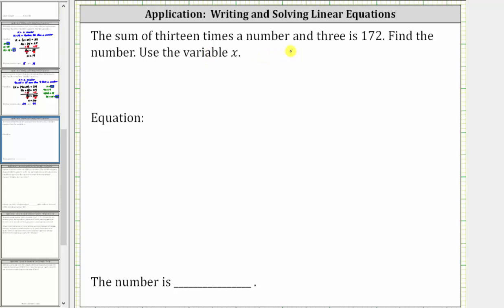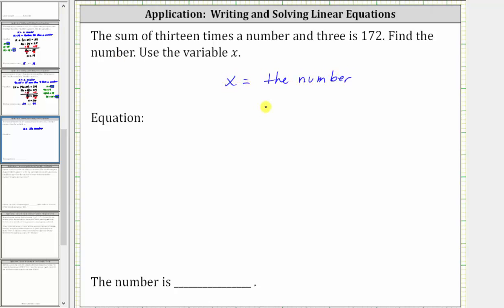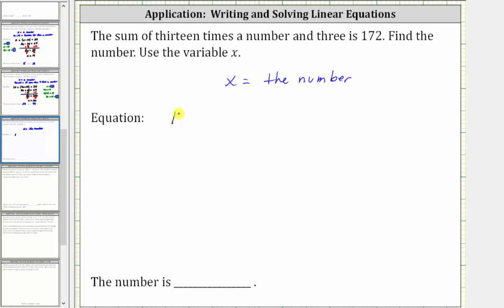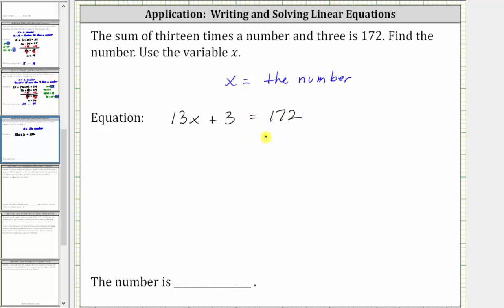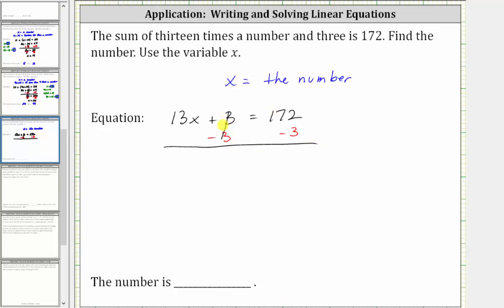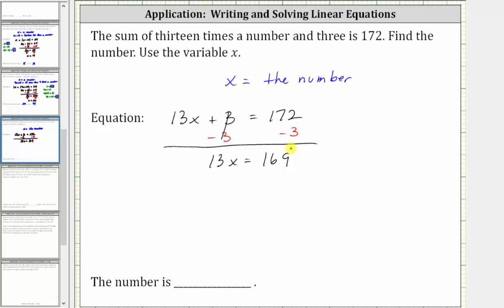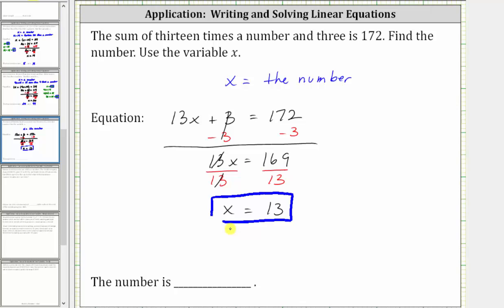Write and Solve a Linear Equation: ax-b=c (Number Problem)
This video explains how to write and solve a linear equation in one variable for a number problem.